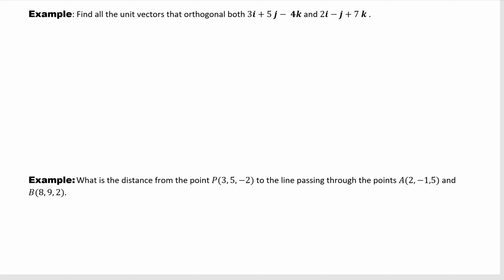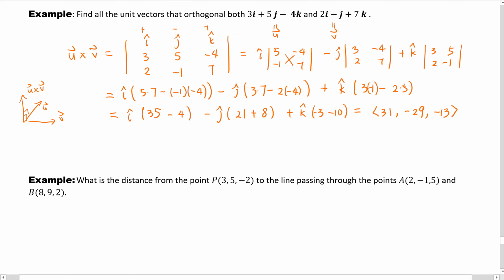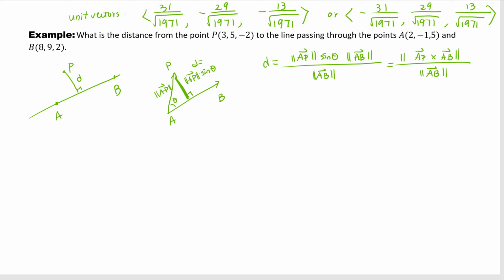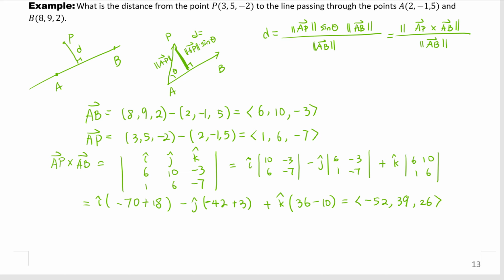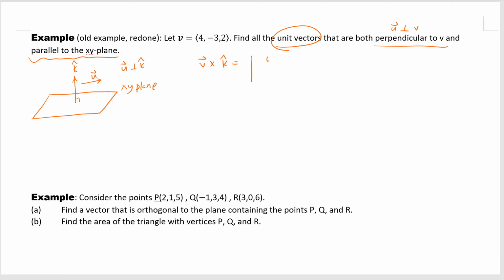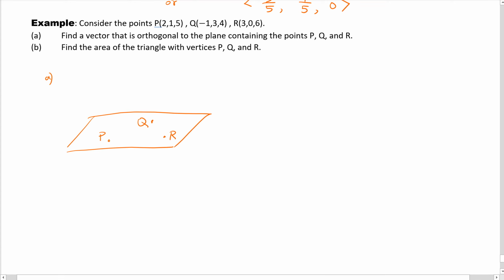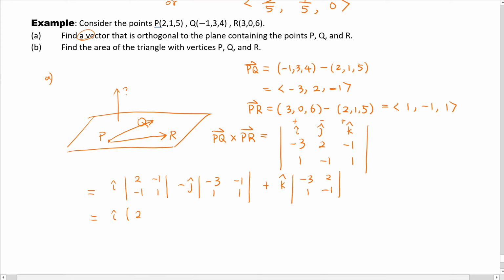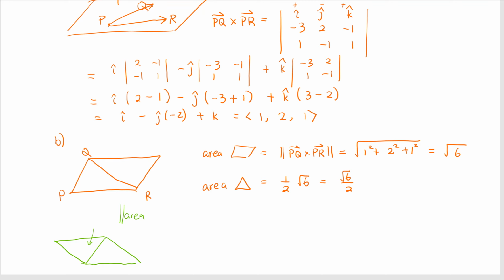2200 11 4b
11.4 cross-product Part B